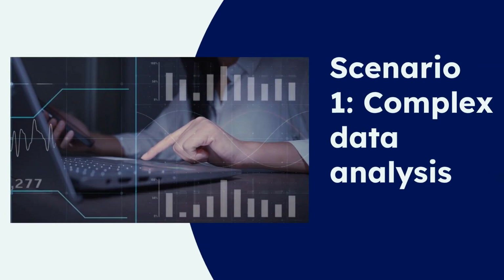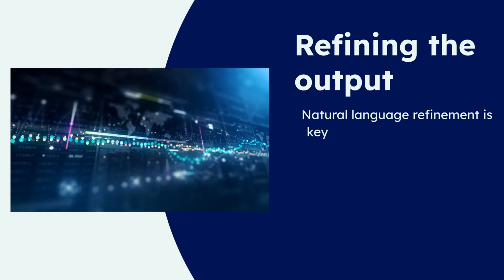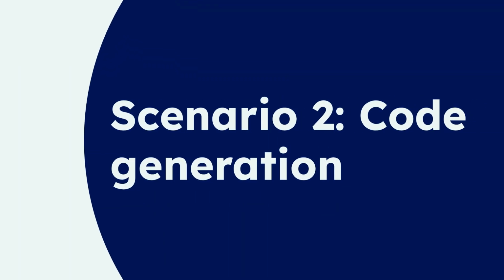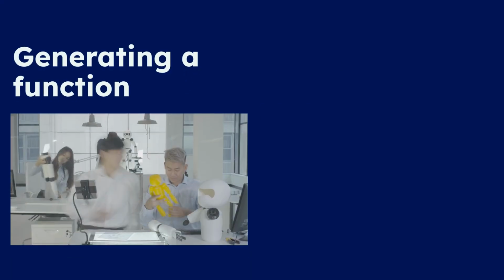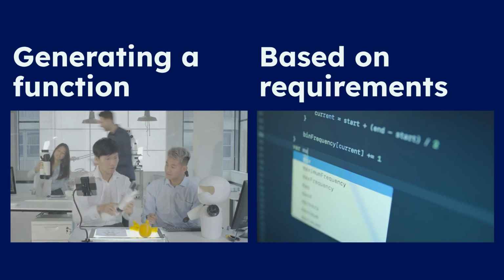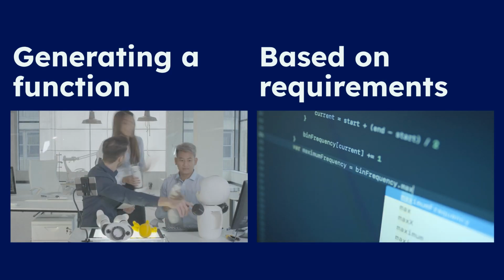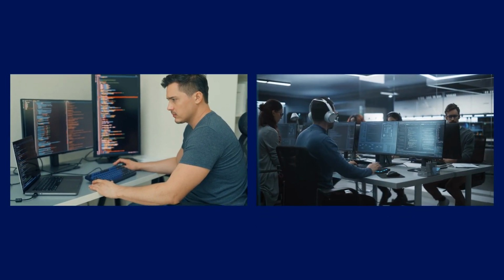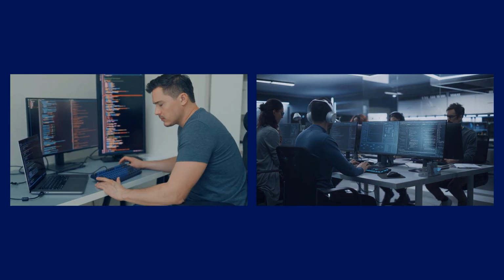Copilot Use Cases: Data Queries, Code Assistance and Content Drafting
A brief overview of three possible Copilot workflows: asking questions about data, getting code suggestions and revising a content draft. The narration also introduces refining prompts and using custom instructions.

This is a scenario overview, not a complete hands-on course. No reproducible dataset, executable code example or full set of prompts is supplied in the narration. Copilot products, integrations and customisation options vary by application, licence and organisation.

Generated code is not guaranteed to work or be secure. Review and test it, verify analysis against source data, and check drafted content before using it. Follow your organisation's data-handling rules.